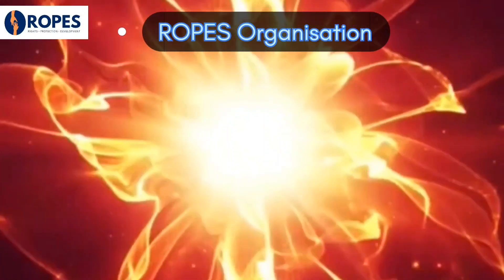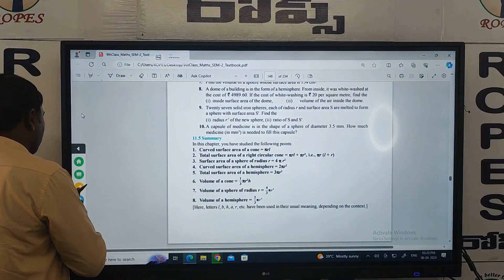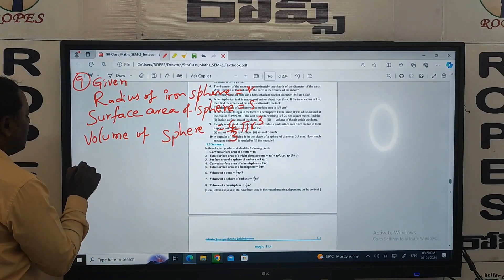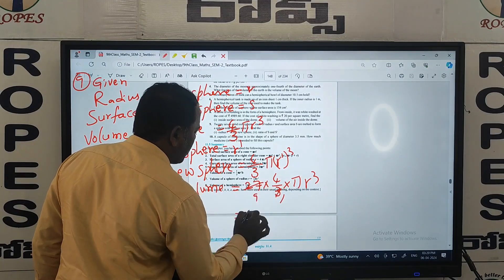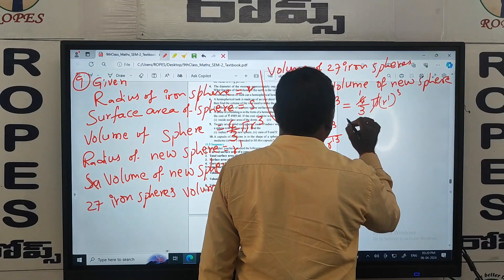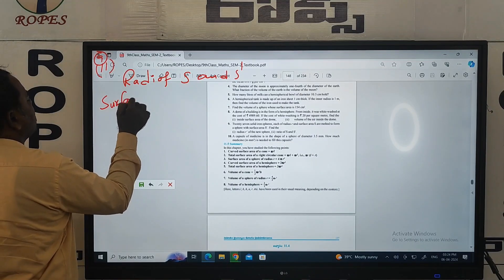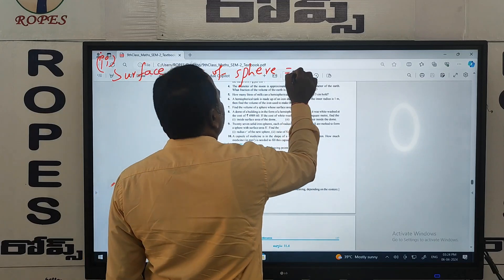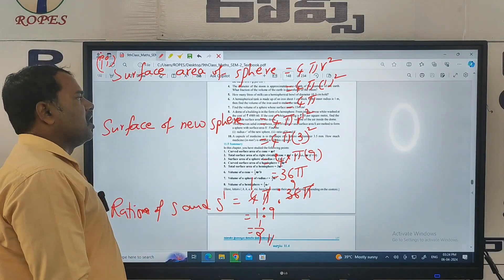9TH MATHS SURFACE AREAS AND VOLUMES VIDEO 09